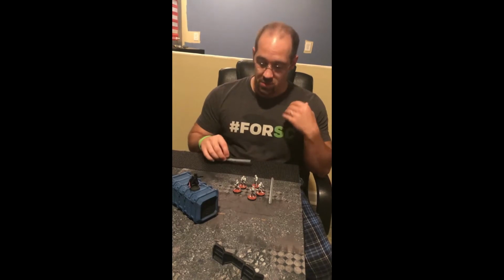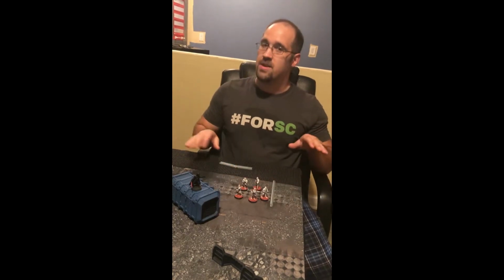Star Wars Legion Unit Coherency Tactics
0:03  Blocking Infiltrate moves
3:30  Coherency Errors- don't give away free shots
5:58  Coherency to get cover-special considerations
8:23  Coherency for shooting